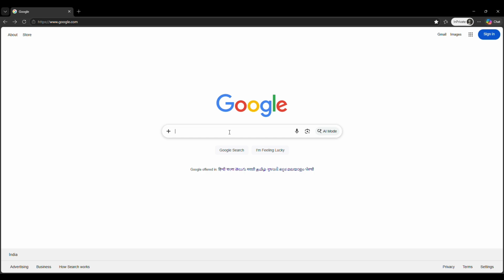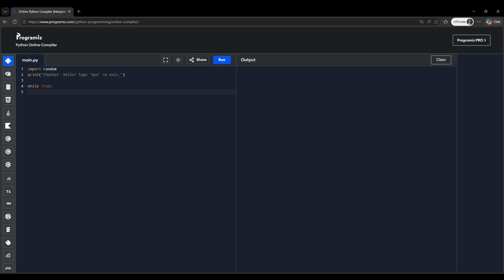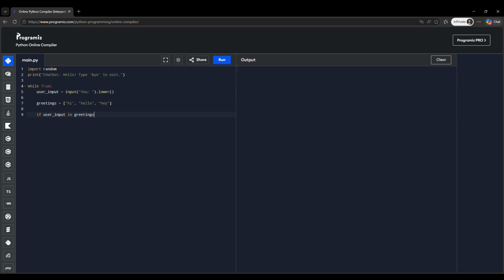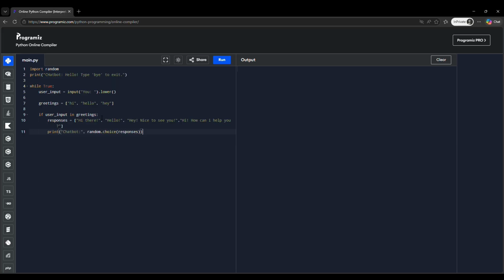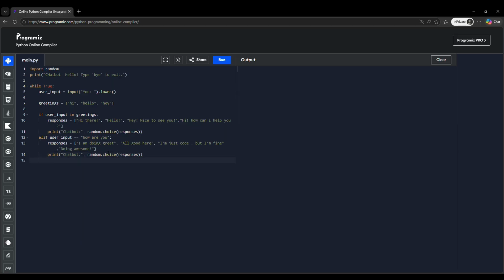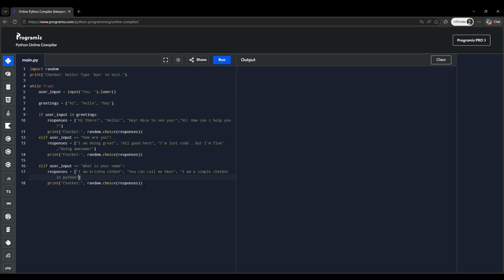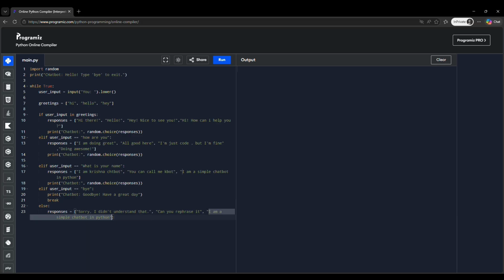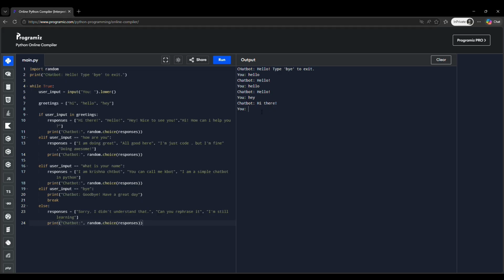Make Your Python Chatbot Smarter with Multiple Responses | Beginner Tutorial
In this video, you will learn how to make your Python chatbot smarter by handling multiple inputs and generating different responses for the same question. In the previous video, we built a basic chatbot that responded with fixed replies. Now, we improve it by using if-else conditions, lists, and the random module to create dynamic and natural conversations.

This tutorial is beginner-friendly and explains each concept step by step, including how to take user input, convert it to lowercase, match it with multiple conditions, and return random responses using Python.

By the end of this video, you will have a chatbot that feels more interactive and less repetitive, which is an important step toward building real-world conversational applications.

What you will learn in this video:

How to handle multiple user inputs in Python
Using if, elif, and else conditions effectively
Creating lists of responses
Using the random module to generate dynamic replies
Improving chatbot interaction and user experience

This is part of a beginner Python chatbot series, so make sure to check the previous video if you are just getting started.

This is a perfect first project if you’re learning Python and want to build something real.

Requirements:
• Basic understanding of Python (optional)
• Any code editor (VS Code / PyCharm)